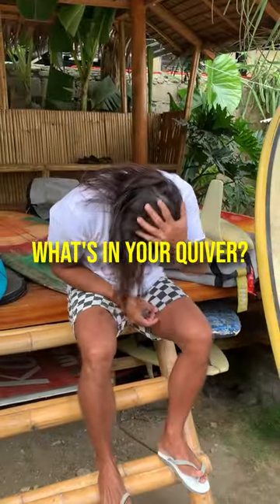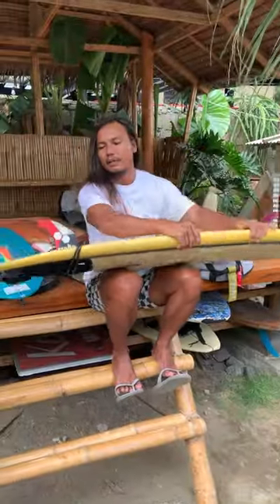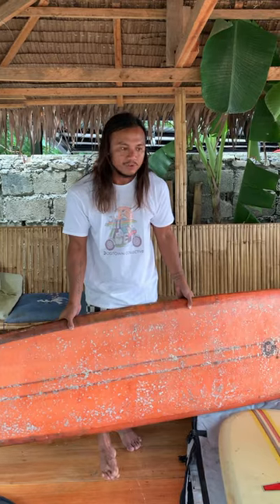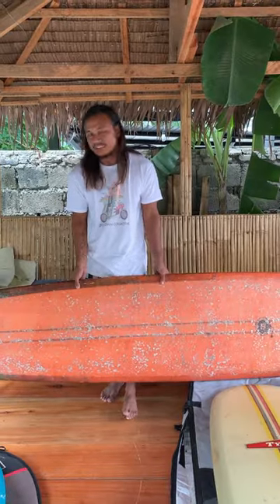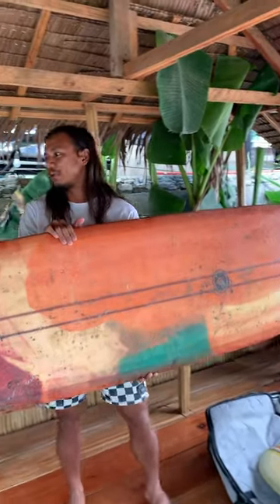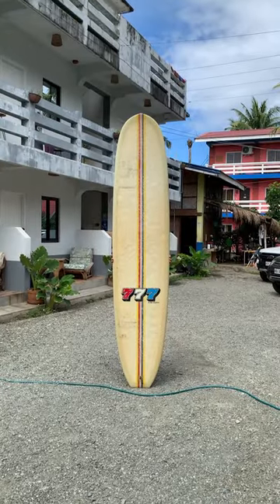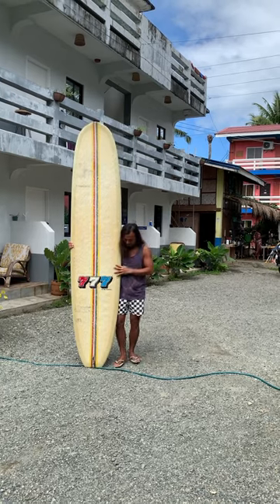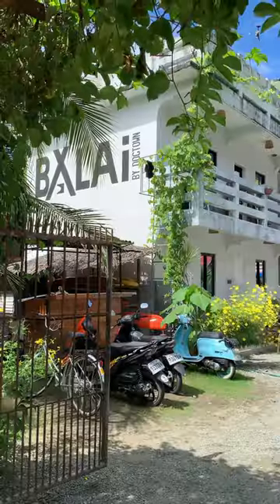What's In Your Quiver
We visited our friend Mario and asked what are the stories of his favorite quivers :)